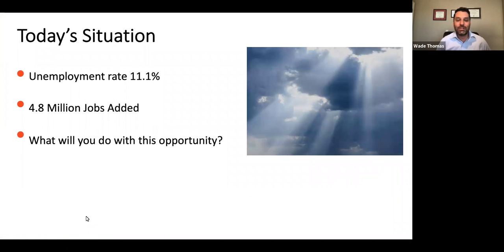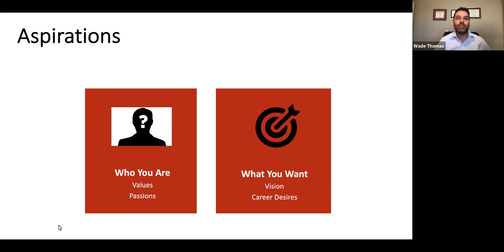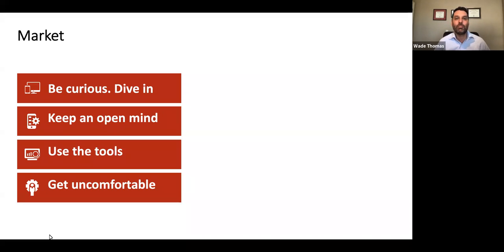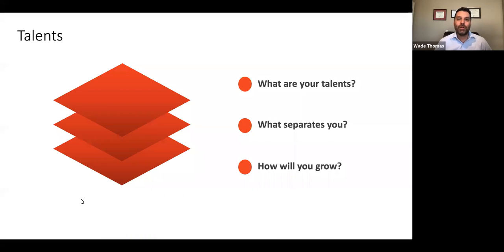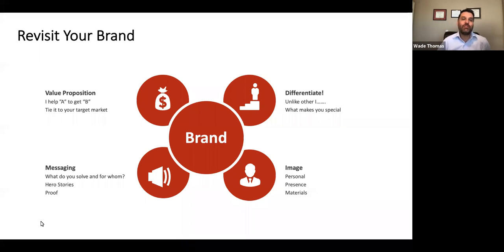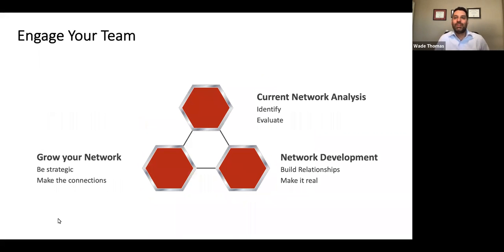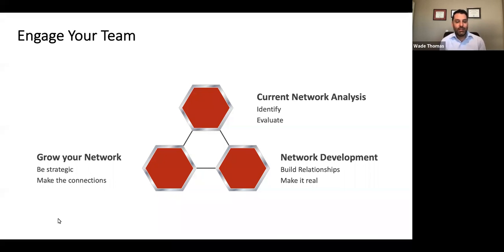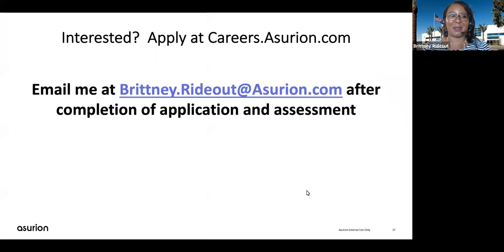Ready, Reset, Go! Finding the Right Career